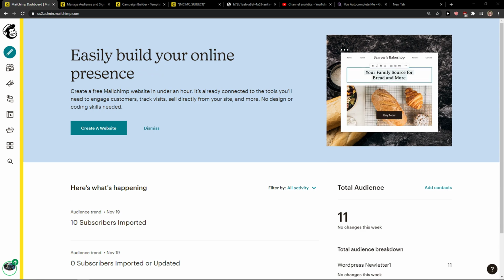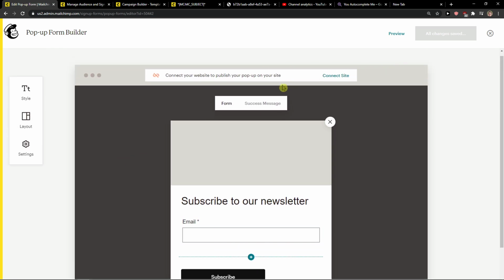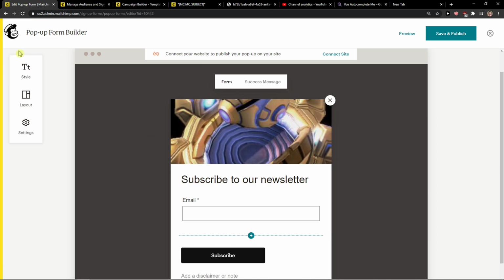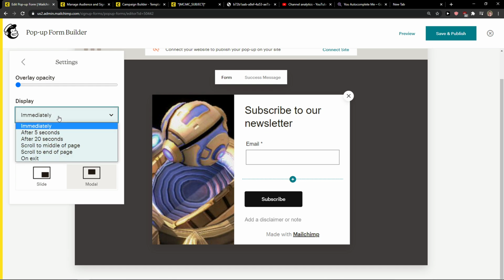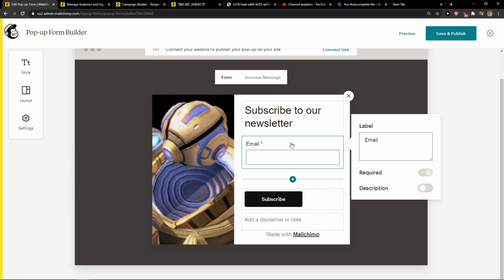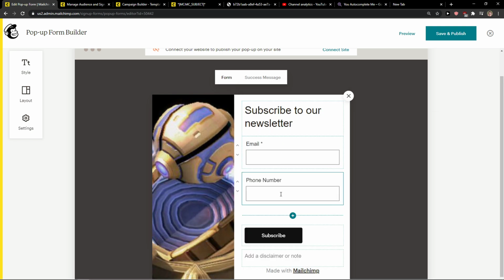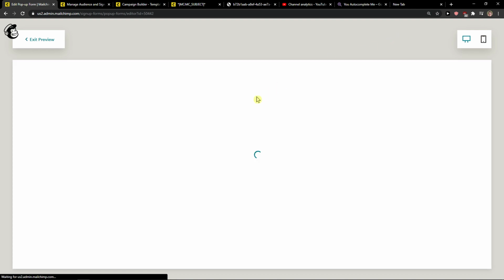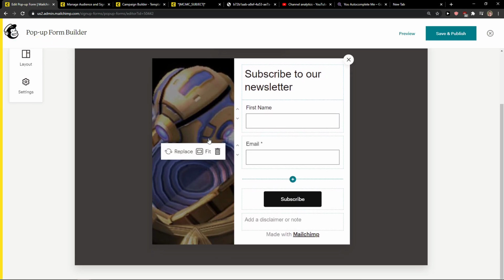How To Create Pop up Form In Mailchimp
In this video I will show you How To Create Pop up Form In Mailchimp

GET AMAZING FREE Tools For Your Youtube Channel To Get More Views:
Tubebuddy (For GROWTH on Youtube):